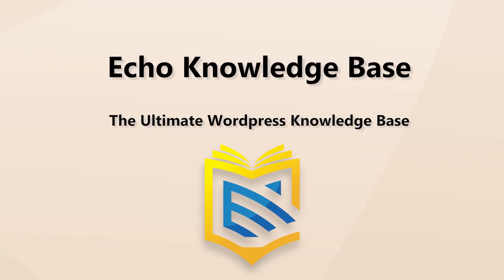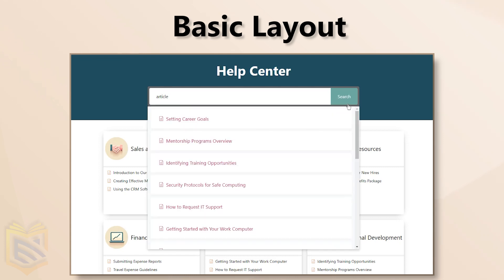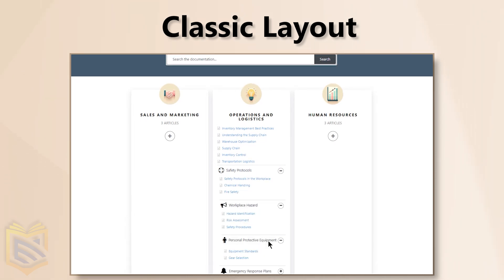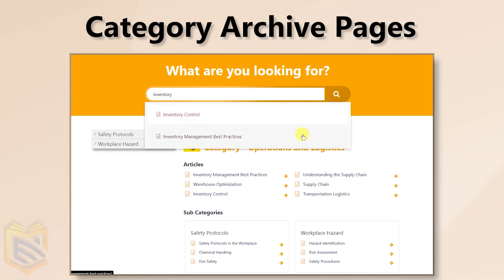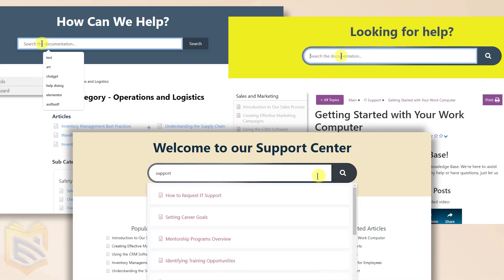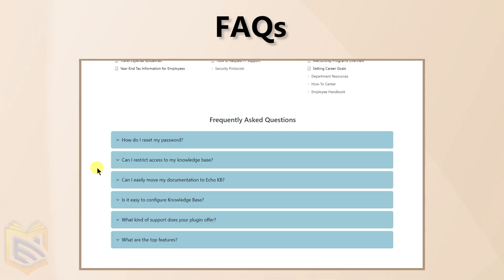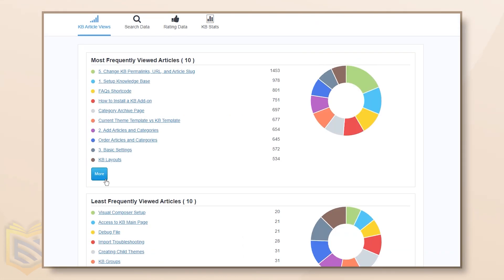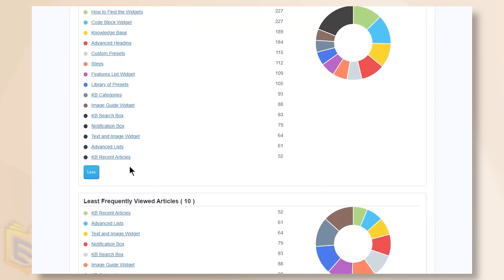The Ultimate Knowledge Base and FAQs WordPress Plugin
Our Knowledge Base plugin is a powerful documentation tool that helps you create and organize your documentation, FAQs, and articles. It's easy to use and includes many features to help you build a visually appealing Knowledge Base.

Designed with a modern and professional appearance by default, it also offers numerous customization options to align with your brand's identity. Features include premade designs, popular articles, a Table of Contents (TOC), FAQs, a navigation sidebar, analytics, and customizable archive pages.

## KEY FEATURES
## ✅ Fast search bar with listed results
## ✅ Five levels of hierarchical documentation
## ✅ Article view counter with Popular and Recent Articles (NEW)
## ✅ FAQs Module and Shortcode (NEW)
## ✅ Professional layouts including Basic, Tabs, Category Focused, Classic (NEW) and Drill Down (NEW)
## ✅ Customizable Category Archive Page
## ✅ Articles with breadcrumb, back button, navigation, print button, TOC and more
## ✅ Navigation sidebar listing categories and articles
## ✅ AI Content Writing Like ChatGPT

## ⭐ MORE FEATURES ##
* Set up in minutes
* Organize your documentation by team, product, and service using the Tabs Layout
* Order articles and categories alphabetically, chronologically, or in any other order using drag and drop.
* Optimized for the best SEO results to enhance online visibility
* Counts your Article Views and displays Popular and Recent Articles
* Analytics to track your Knowledge Base usage
* Supports RTL languages, WCAG accessibility standards, and works with WPML and Polylang
* Responsive design that works with any theme and mobile devices
* Frequently Asked Questions (FAQ) Module and shortcode.
* Articles Index Directory shortcodes.
* Change typography (font family and size) for article and category names, TOC, breadcrumbs, and more.

## 💡 GET WRITING HELP WITH ChatGPT AI ##
* Check your spelling and grammar with GPT.
* Verify spelling and grammar, and generate article outlines.

## 💡 EASY TO STYLE WITH PRE-MADE DESIGNS ##
* Choose from 26 professional pre-made designs, no coding required.
* Enjoy a variety of colors, styles, and layouts.
* Switch between designs with a single click.
* Choose from Basic, Tabs, Category Focused, Classic and Drill Down layouts.

## 💡 WORKS WITH BUILDERS ##
* Compatible with Elementor and Gutenberg Blocks
* Works with Beaver Builder, Divi, Visual Composer, and others.

## 💡 HELP DIALOG CHAT INTEGRATION ##
The free Help Dialog Chat plugin offers a chatbot-like dialog for better customer support and increased leads and sales. The Help Dialog Chat shows FAQs, search, and a contact form.

## ✅ Why Choose Echo Knowledge Base? ##
* It's an easy-to-use plugin for your WordPress website.
* Choose from ready to use professional designs.
* Match your theme with a simple visual Editor, no coding required.
* Organize your articles and categories into five levels of hierarchy.
* All essential features are free, plus get access control and more with add-ons.
* Friendly and timely support from our team.

## 🚀 PRO Features ##
* Control access and permissions based on groups, WordPress users and roles, and custom roles.
* Control public and private articles and who can read, write, and edit articles.
* Create unlimited Knowledge Bases with separate articles, categories, tags, and more.
* Import and export articles and categories using CSV and XML.
* Create Sidebar and Grid layouts.
* Vote on articles, add a feedback form, and learn from analytics.
* More widgets and shortcodes for categories, popular articles, and the search bar.
* Replace articles with links to PDFs, external docs, video links, and more.
* Filter search by category.
* Use Advanced search analytics to determine the most popular and empty searches.
* Migrate, create and copy articles and images from your Knowledge Base.

💡 GO FURTHER WITH ADD-ONS

Access Manager: allows administrators, companies, and organizations to control and restrict access to their private Knowledge Base based on WordPress user accounts. Grant permission using roles and groups.

Unlimited Knowledge Bases
Create unlimited KBs one for each product, service, topic or department. Each Knowledgebase has separate articles, URLs, KB Main Page and admin screens.

Advanced Search
Enhance users search experience and view search analytics including popular searches and no results searches.

Widgets
Add Knowledgebase Search, Most Recent Articles and other Widgets and Shortcodes to your articles, sidebars and pages.

Custom Links for PDFs and More
Set Articles to link to PDFs, pages, posts and websites.